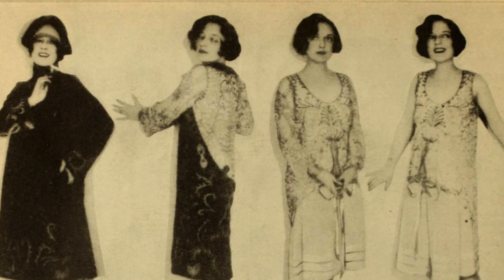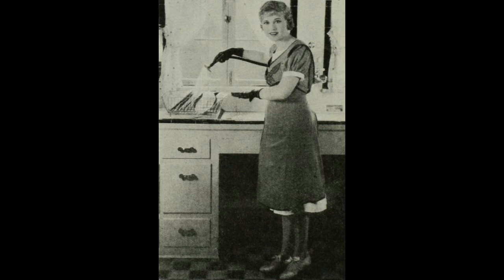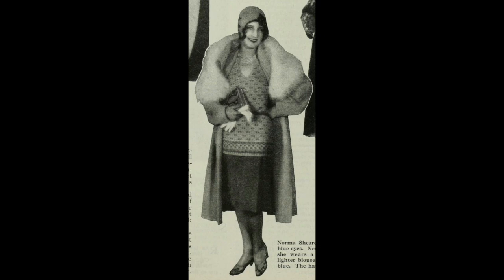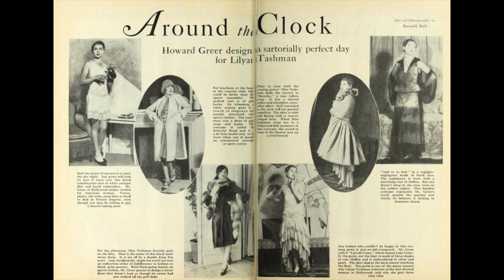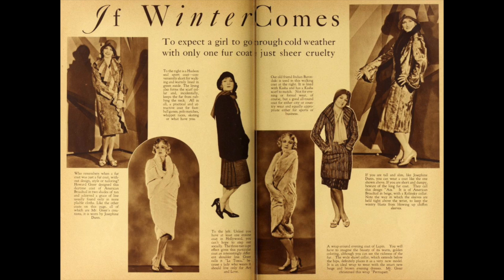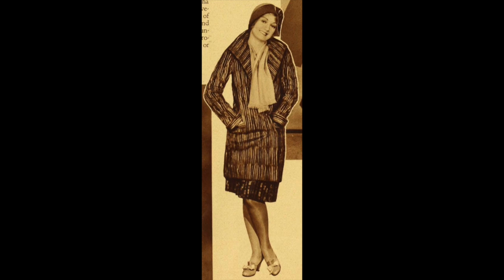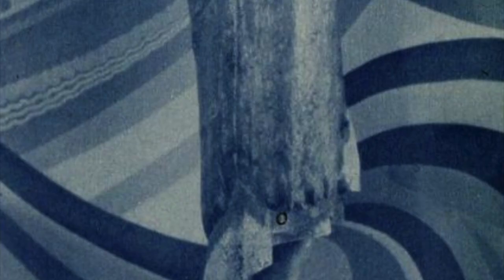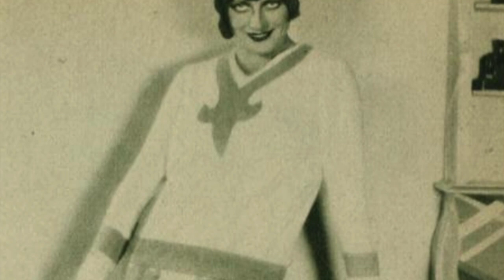Fashion In Photoplay: Late 1920s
A much-delayed final installment of fashion blurbs in Photoplay magazine, though I might feature some single articles later on.